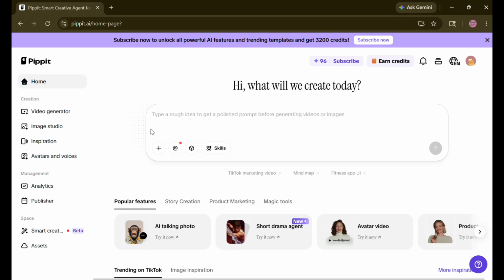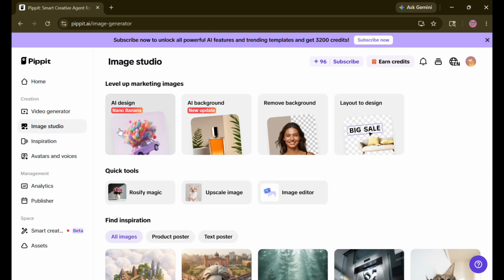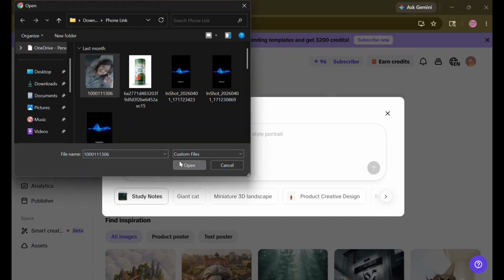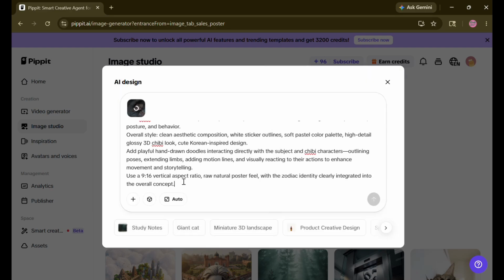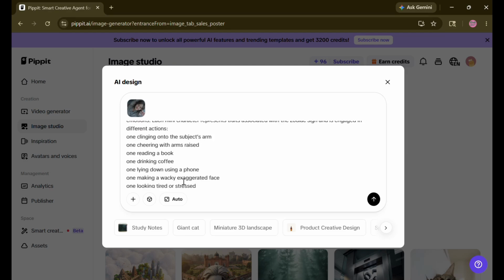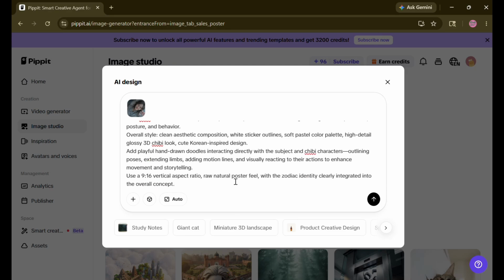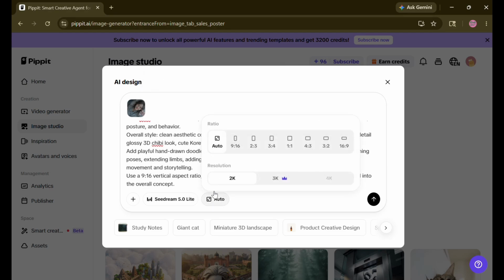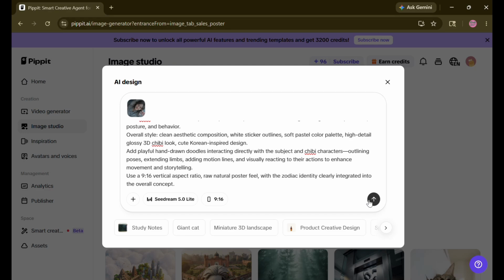How to Turn Your Photo Into an Anime Poster | Use Pippit AI Studio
Learn how to turn your photo into an incredible Yumi cells anime studio poster using Pippit AI Studio. This tutorial walks you through the step-by-step process of using the AI design tools, uploading your image, writing custom prompts, selecting AI models, and adjusting your aspect ratio and resolution to generate unique anime art. Discover how easy it is to transform your selfies into stunning AI generated posters.

Pippit AI Studio, Yumi Cells anime poster, AI design tools, turn photo into anime, AI generated posters, anime art generator

0:00 Turn Photo Into Anime Poster
0:33 Access Pippit AI Image Studio
0:43 Upload Photo and Write Prompt
1:03 Select AI Model and Generate Art